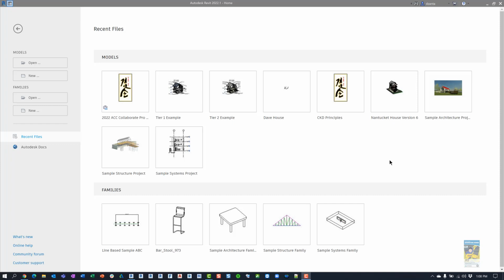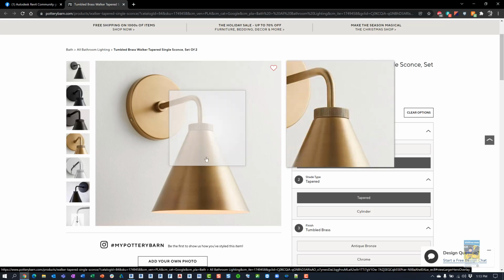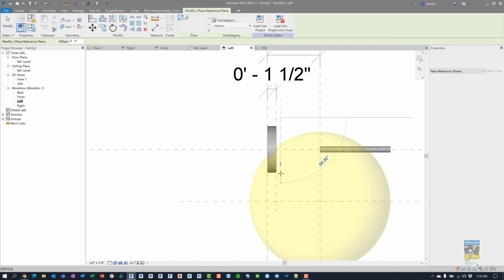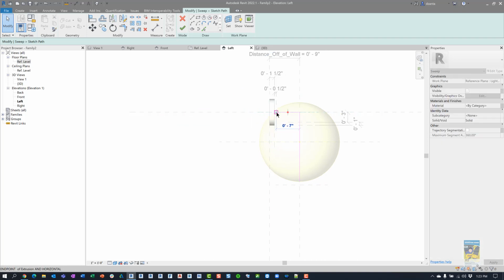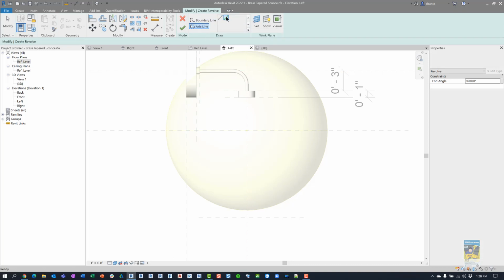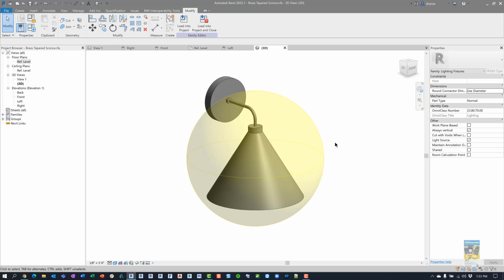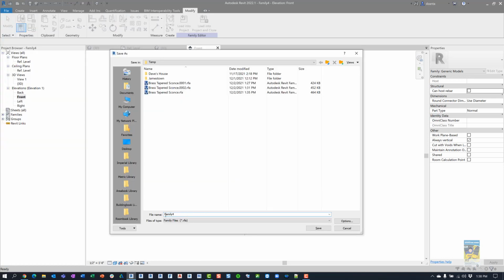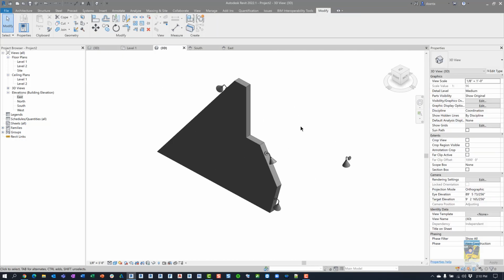Revit 2022 Face Based Light Fixture Family Creation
How to create a light fixture family that is face based instead of wall based.